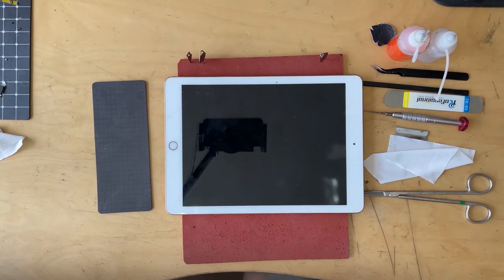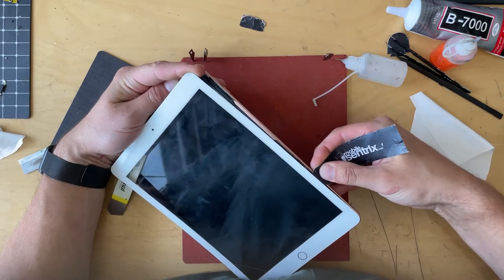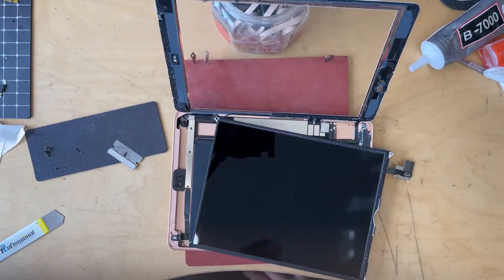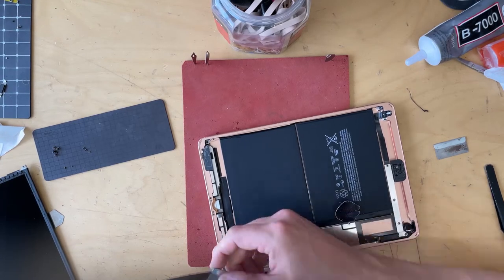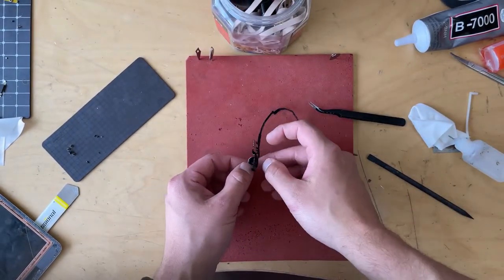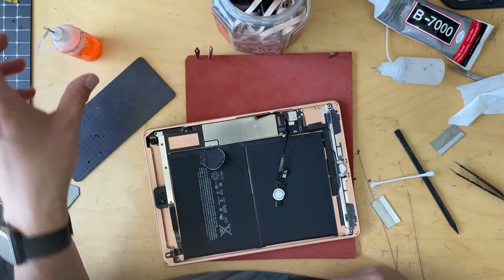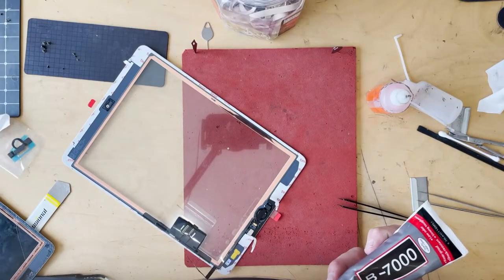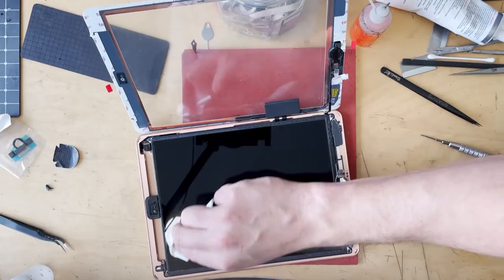Ipad 6 Screen repair Tips and Tricks Professional Repair. Avoid screen lift and sunken home button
When replacing an Ipad screen there are common mistakes and issues that separate a DIY repair from a professional repair. Following my process will help to avoid the common mistakes. Primer addition I originally saw from Ben Rossow with Profixerr. Use primer and good adhesive along with good cleaning and you will have OEM sealed ipads that never have screen lift or sunken home buttons.